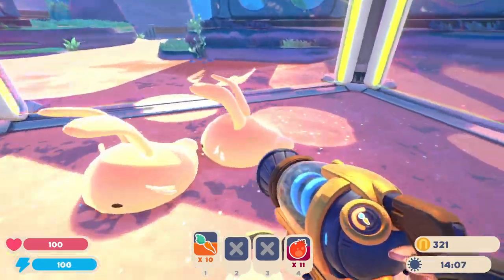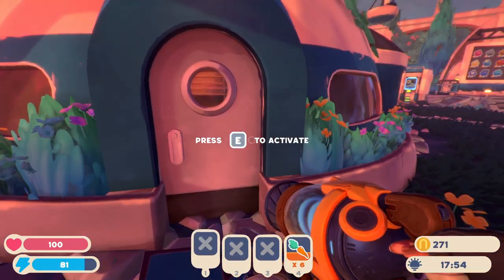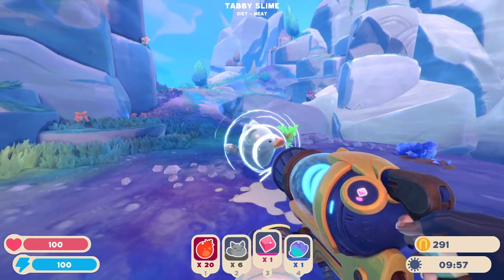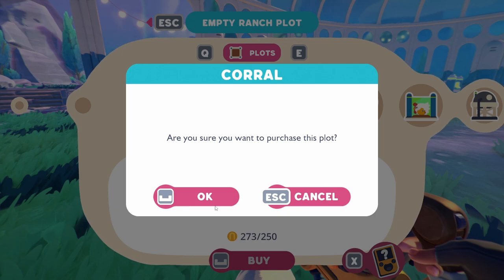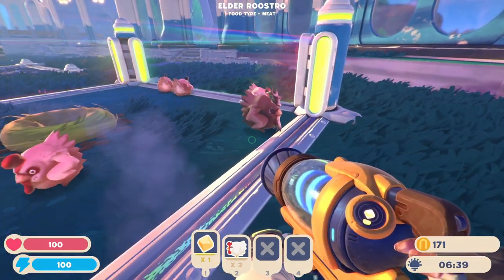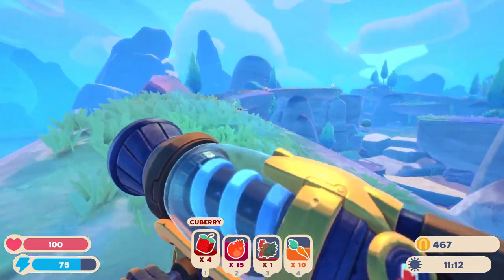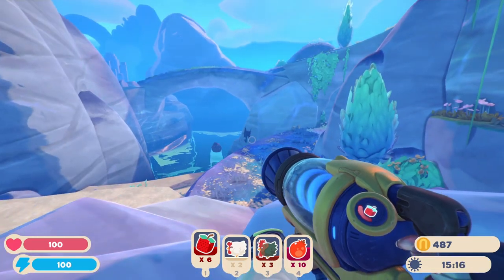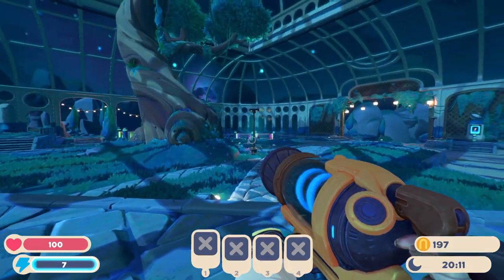Look at these STACKS of CATS! || Slime Rancher 2 [Episode 2]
meow =3